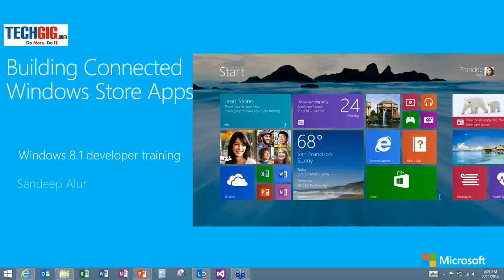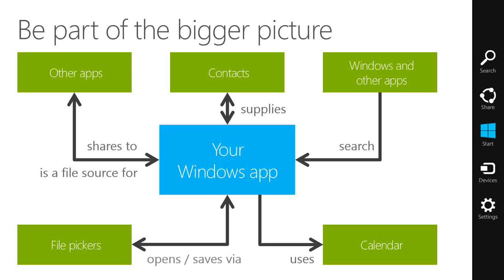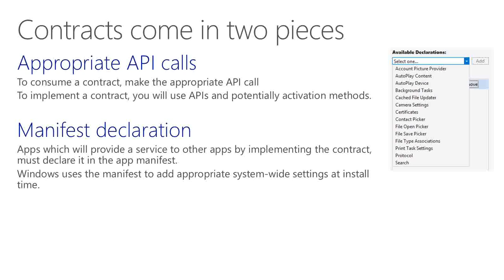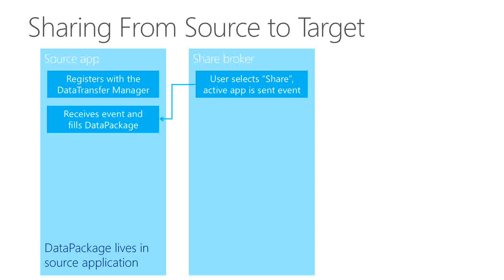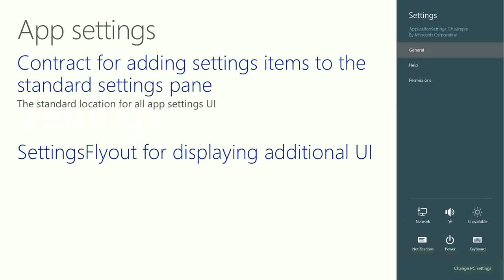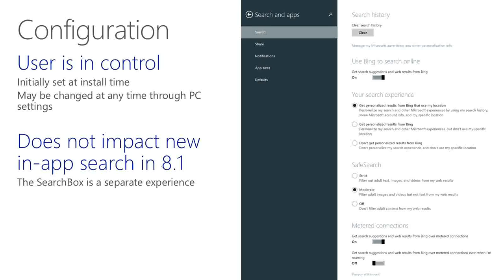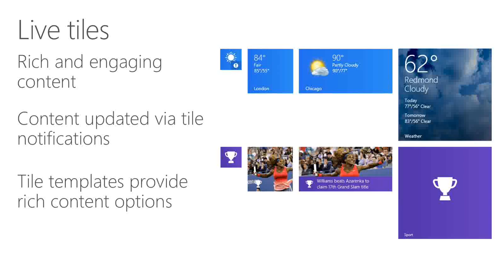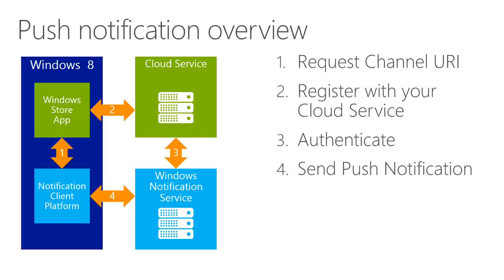Building Connected Windows Store Apps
This is the third webinar in the series of four webinars focused on developing Windows Store Apps from Start to Finish. This session will cover distinctive features in Modern Apps which  make apps feel more alive and engaging. In the first half, we will cover Contracts e.g. Share Contract, Settings Contract etc. which provide apps a way to work together .In the second half, we will take  a look at push notifications and live tiles which make the apps feel alive with activity even when they are not running.